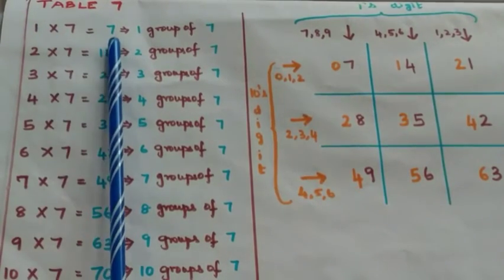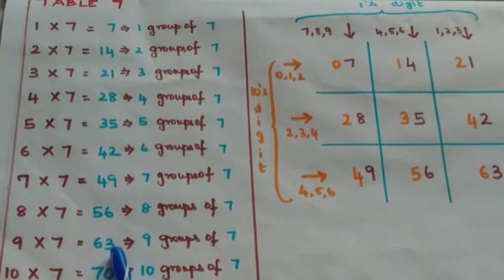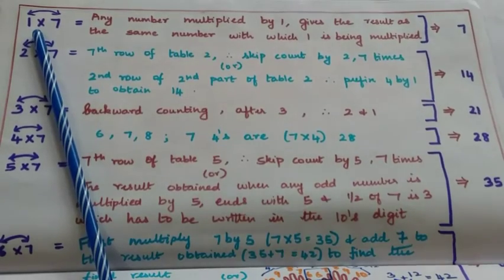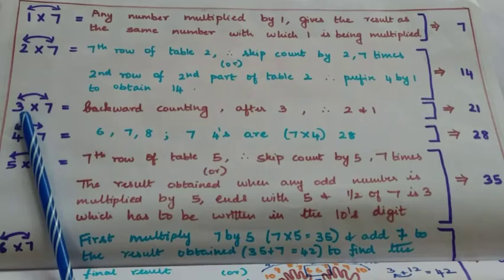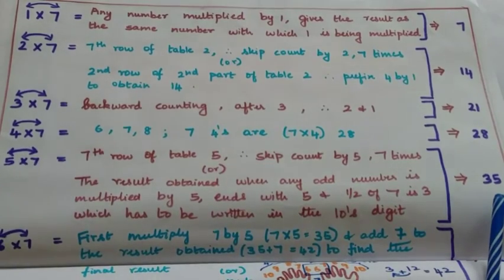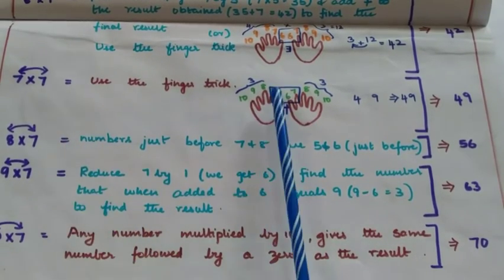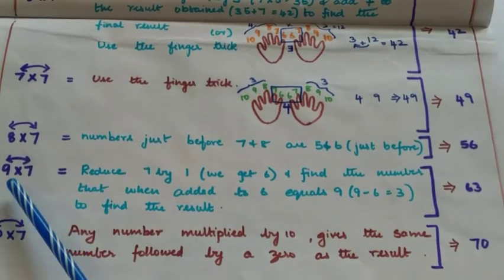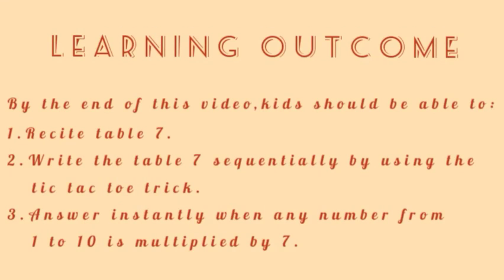Smart trick to introduce table 7 to kids#7timestabletrick#table7easylearning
This video explains various tricks and tips for easy learning of the table 7.

TABLES VIDEOS
Smart way to introduce tables to kids(Table 7)